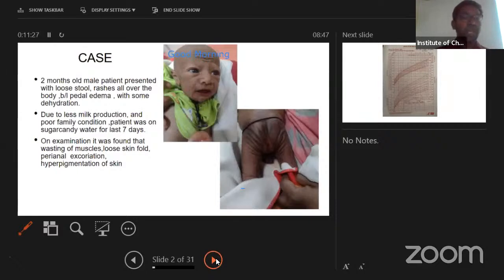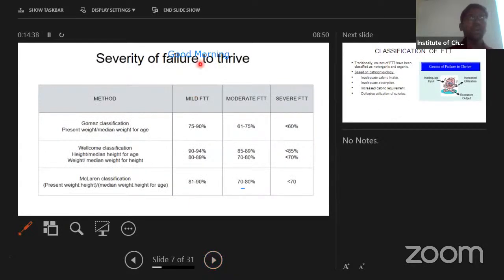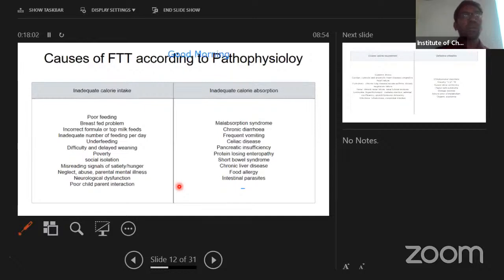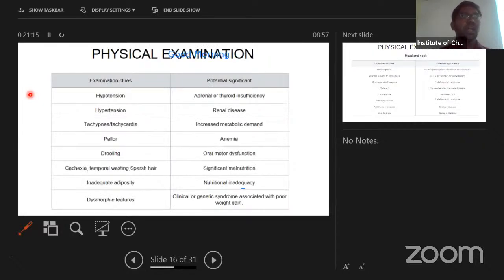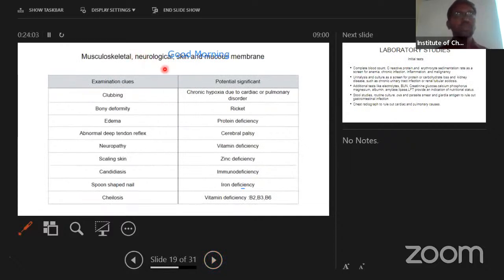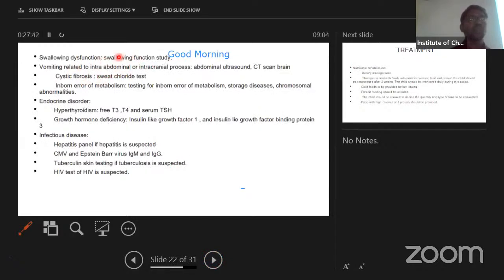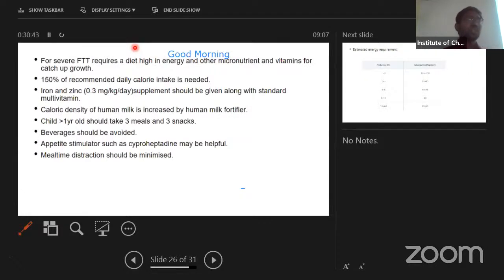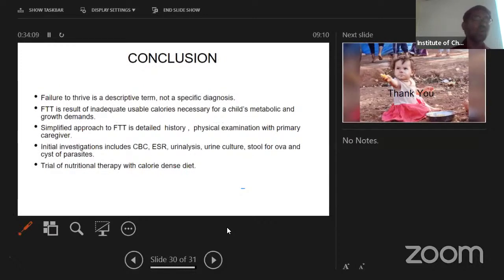ICH Morning Seminar